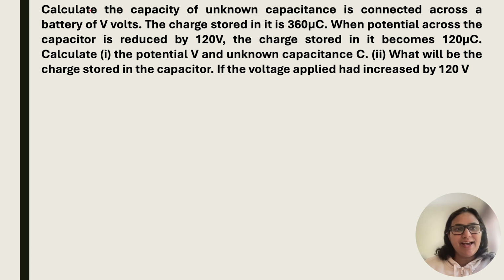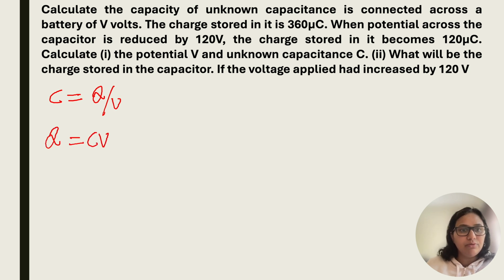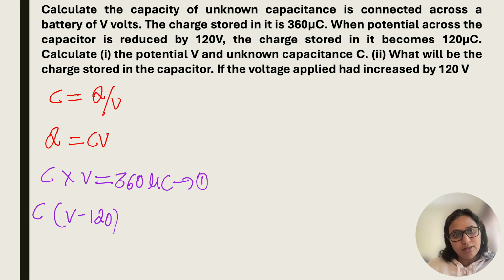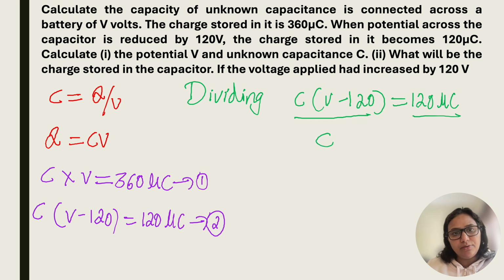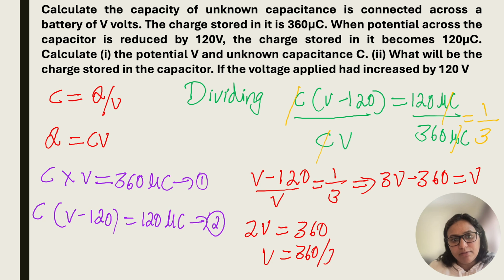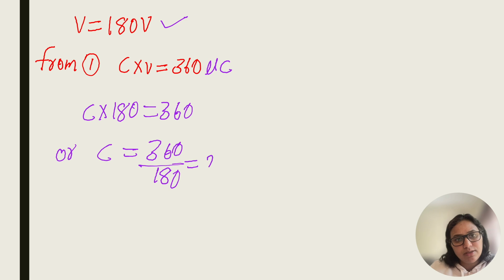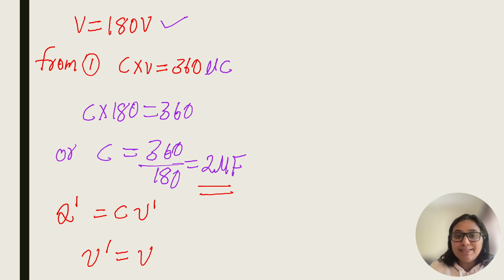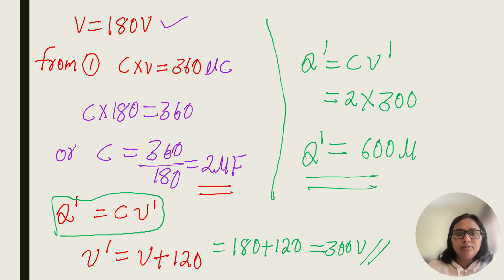Calculate the capacity of unknown capacitance is connected across a battery of V volts. The charge